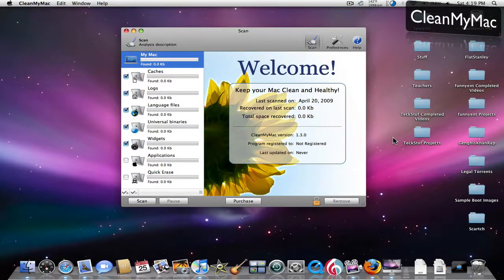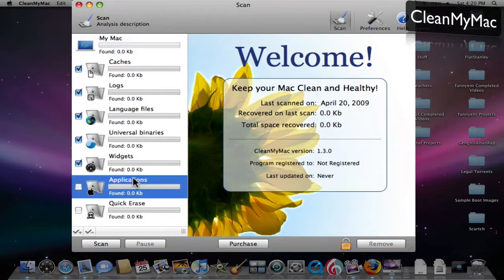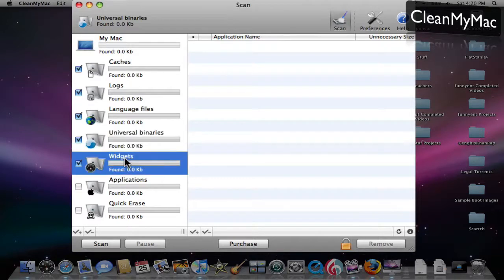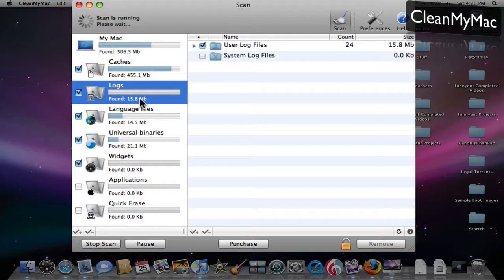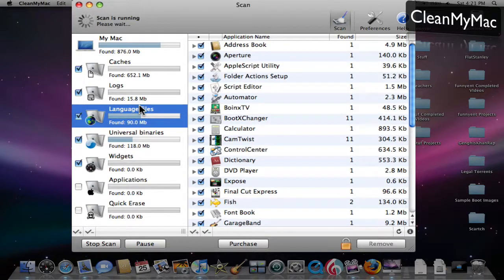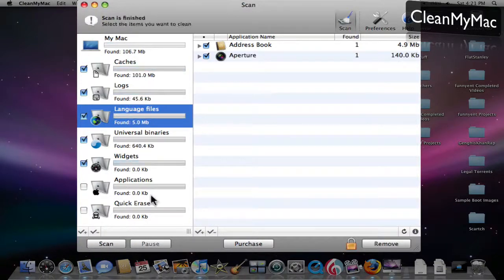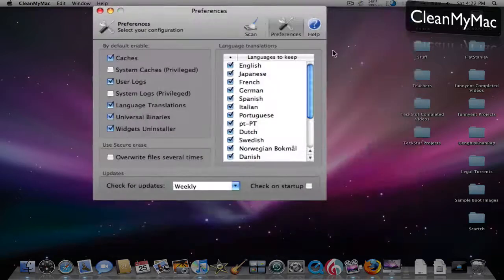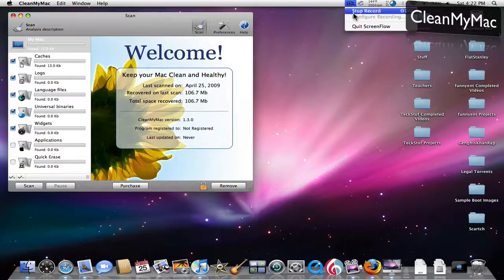Mac App: CleanMyMac